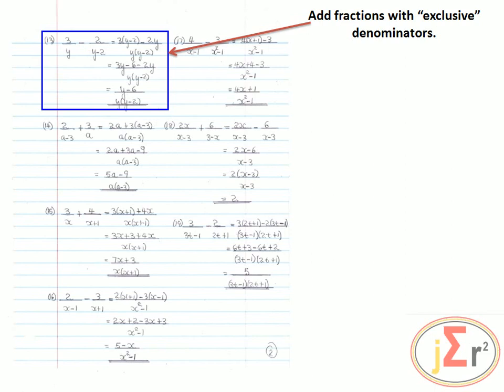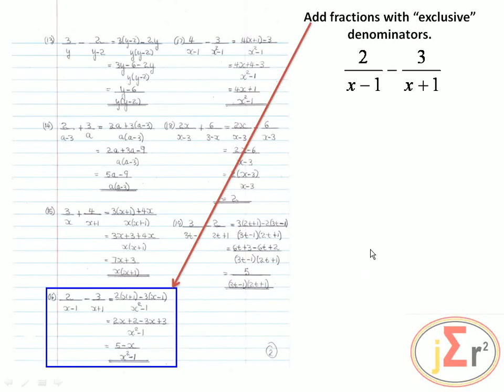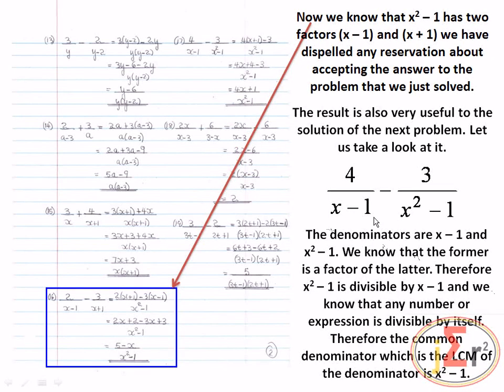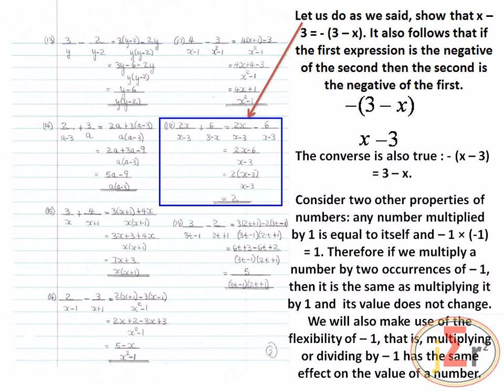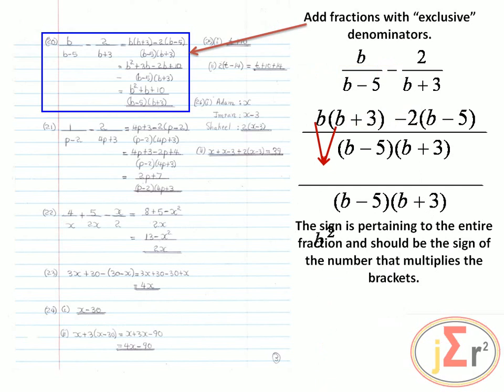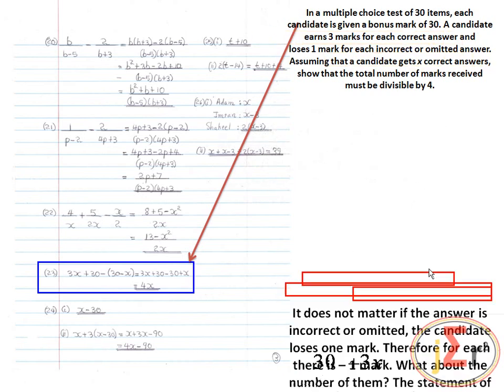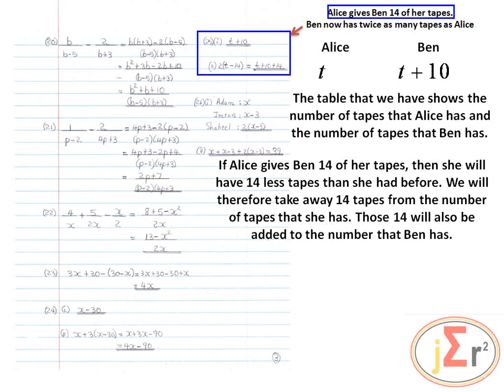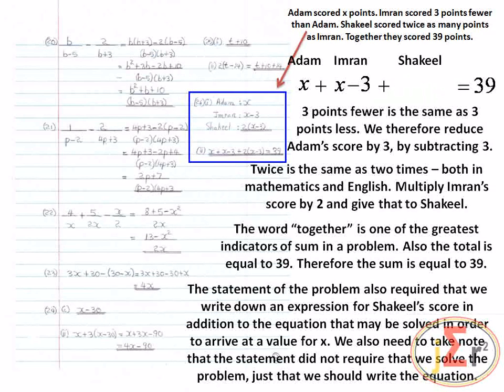Simplifying Expressions 2